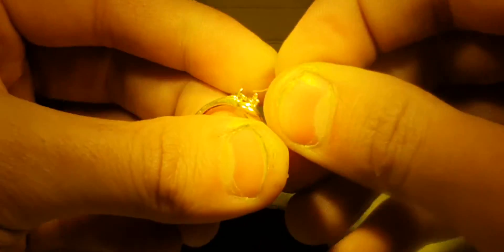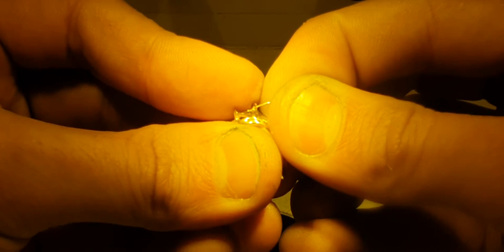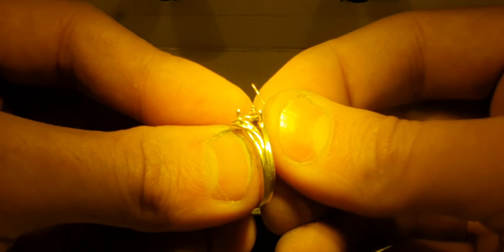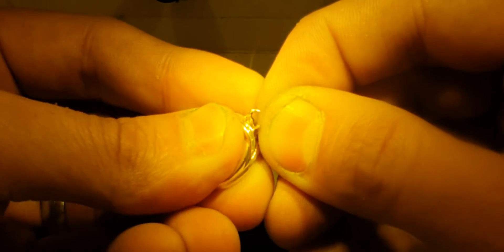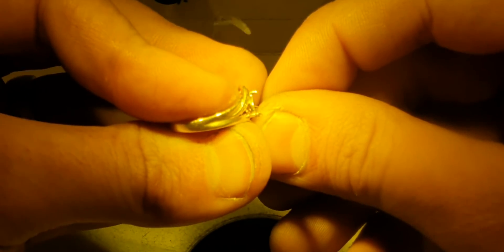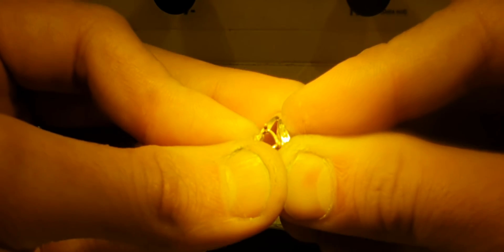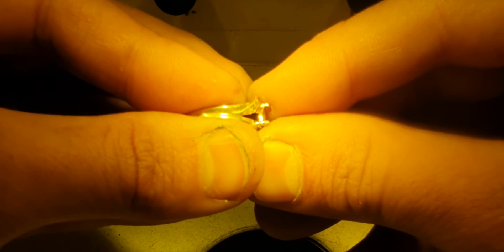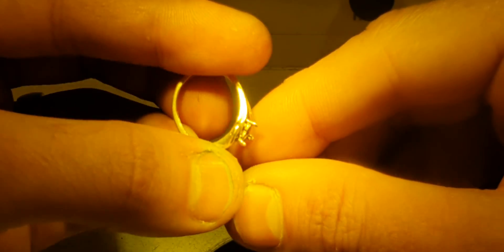Laser welding gold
Retipping 9ct yellow gold claws with 0.3mm 9Y wire.